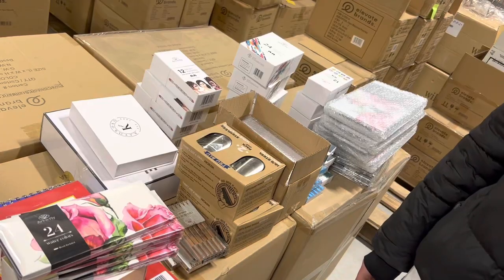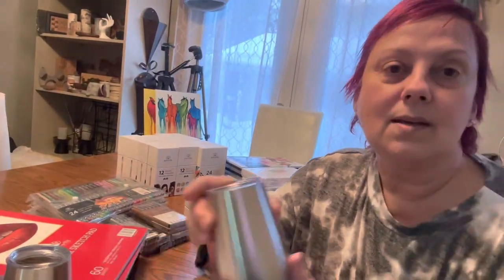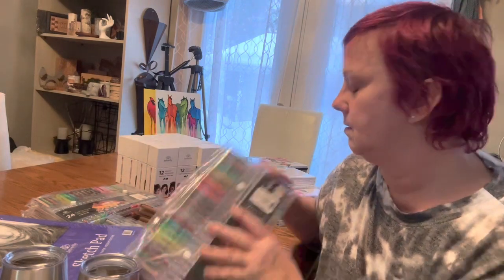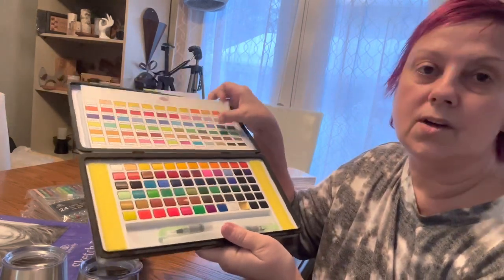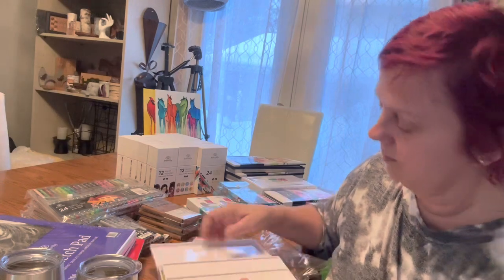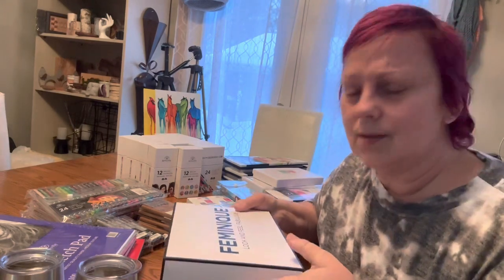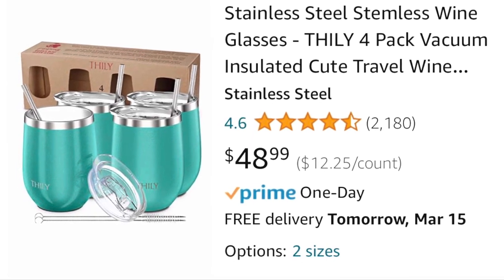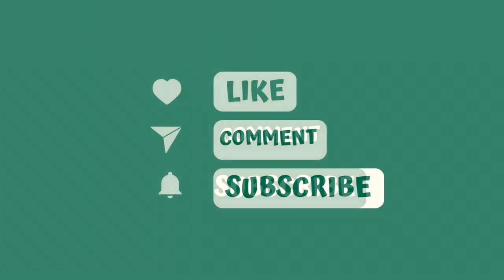Art Haul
Sometimes we just get lucky! I found a great deal on marketplace. And I'm so excited, I want to share it with you!